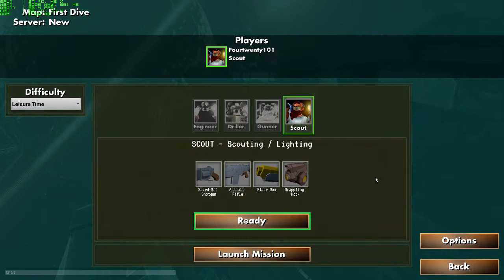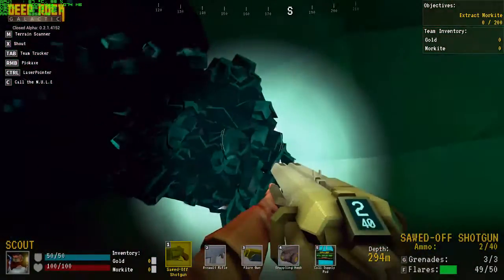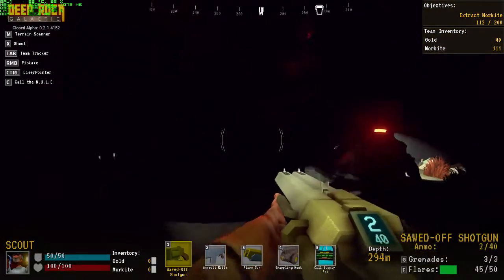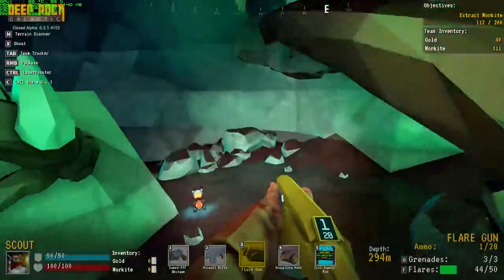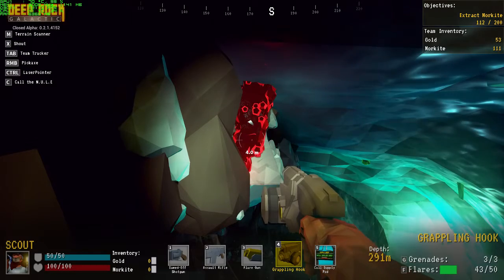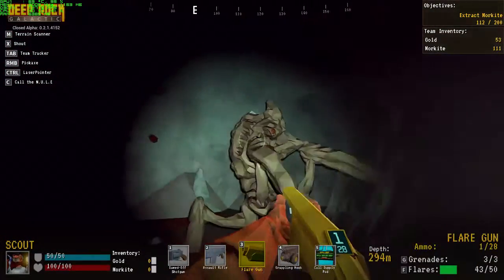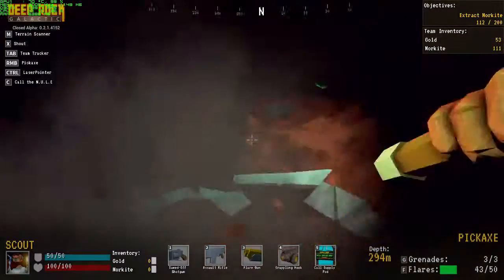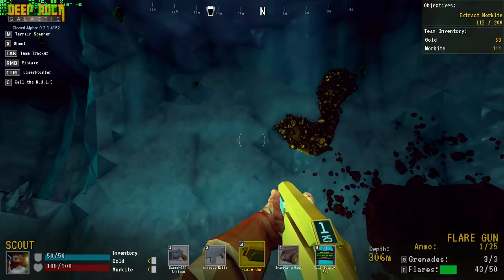Lets check out Deep Rock Galactic Scout Class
A quick look at the basics of Deep Rock Galactic and overview of the scout class. Game is currently in Closed Alpha so plenty more to be added.